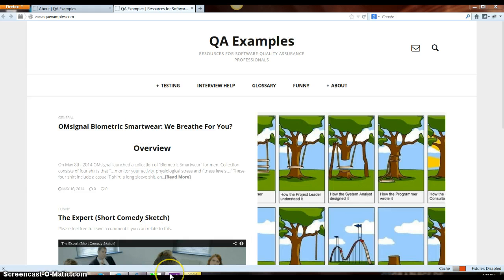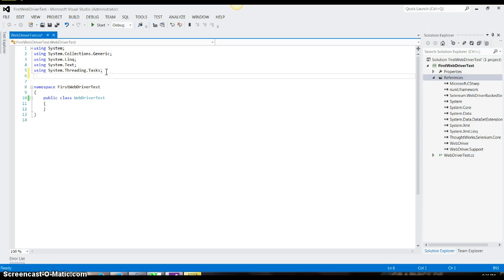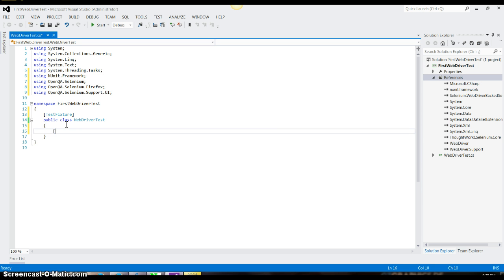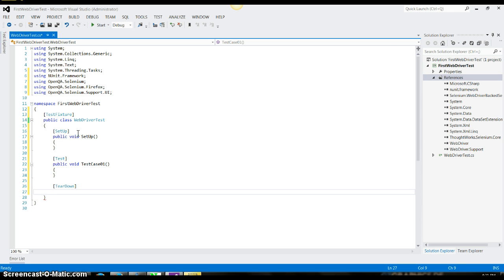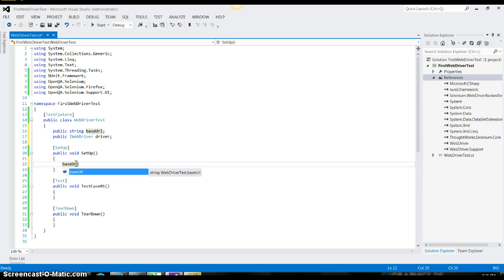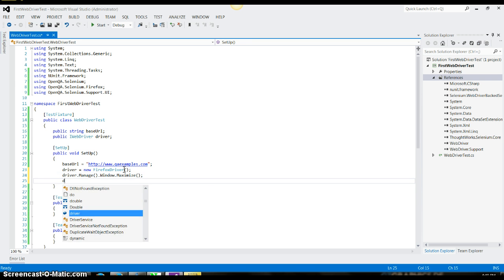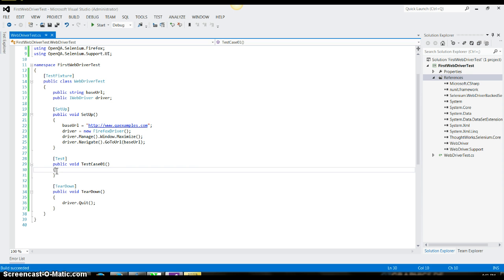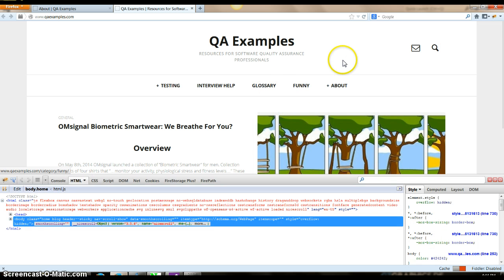Intro to WebDriver Using C Sharp Part 1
This is an introductory video. It demonstrates the ability of WebDriver to navigate webpages and search for elements. All code is a part of test class and is run using NUnit.